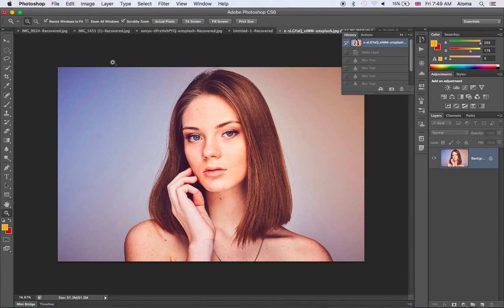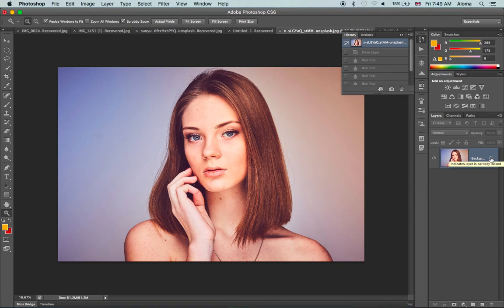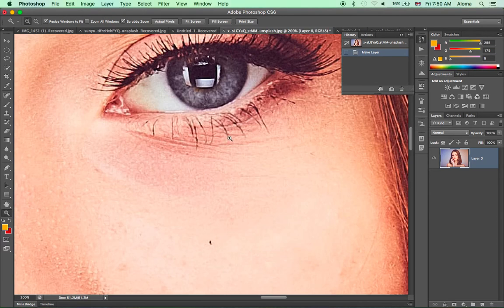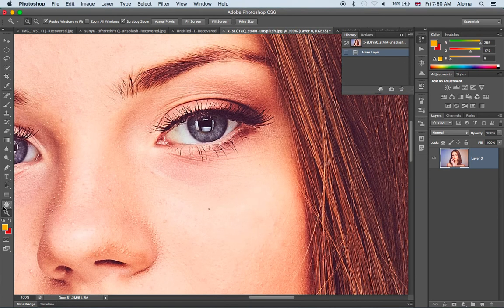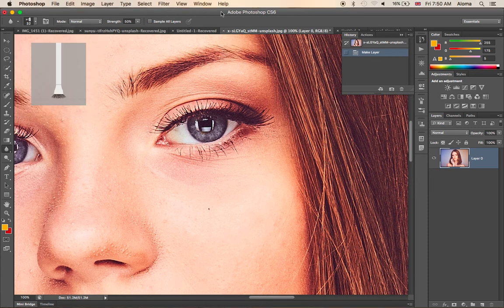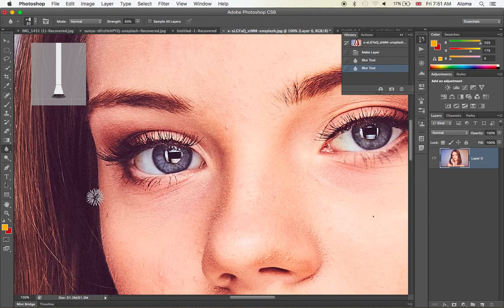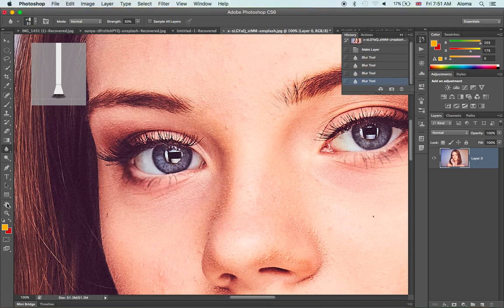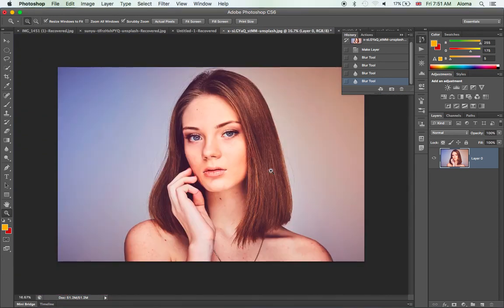How to blur edges in Adobe Photoshop CS6 (Blur Tool).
A How To Guide on how to use the Blur Tool in Adobe Photoshop CS6 (to blur hard edges)How to blur edges in Adobe Photoshop CS6 (Blur Tool).